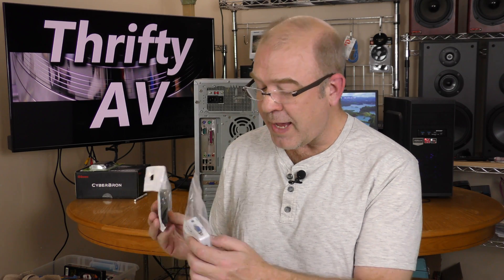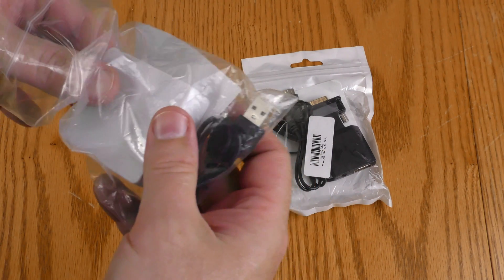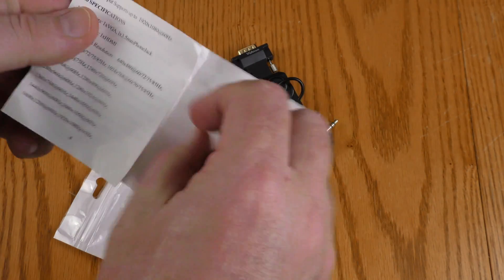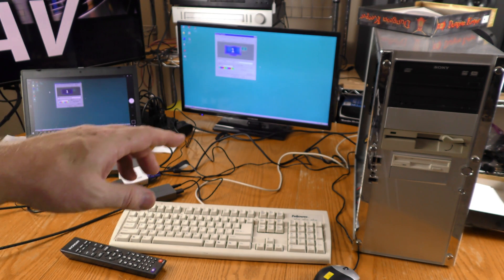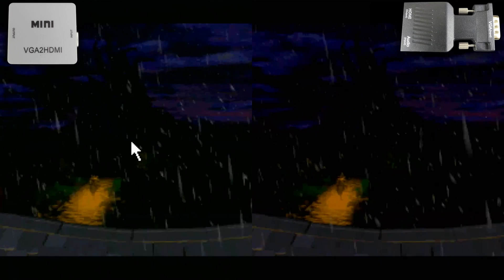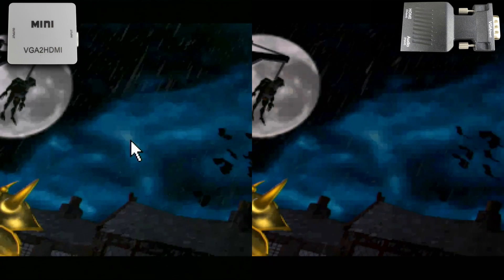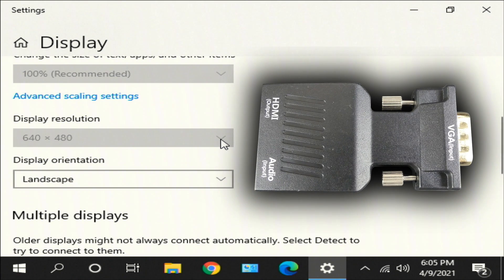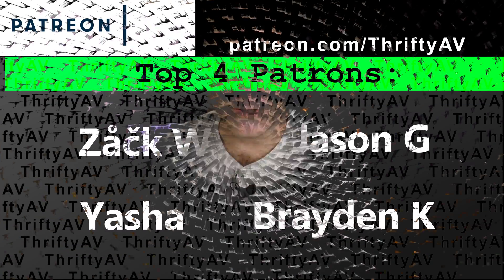VGA to HDMI Showdown!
In this video, I do a head-to-head comparison of a generic Mini VGA2HDMI adapter with another generic VGA to HDMI adapter using the game Dungeon Keeper played on a Windows 98 computer.  I also try out the VGA output on my test bench Ryzen 3 2200G machine to compare A/V sync using these two adapters.  The HDMI capture device used in this demonstration is a BYEASY HDMI Capture with Passthrough.  I published a video about this device HERE:

0:00 Intro / Open
0:57 What is VGA?
1:43 Unboxing
3:11 Differences
3:51 Capture Setup
5:01 Footage Comparison
5:47 Audio Comparison
6:50 A/V Sync Test
8:27 Conclusion

Special Thanks to YouTube channel dayjoborchestra for granting permission to use their Audio Video Sync Test in this video.